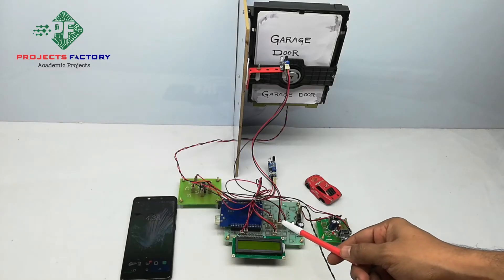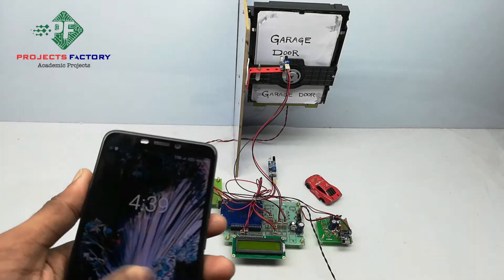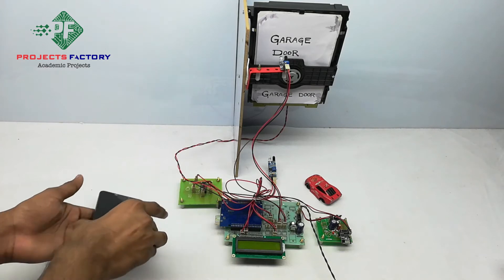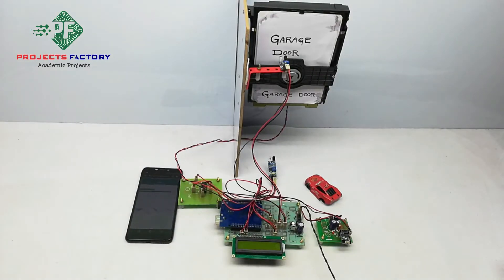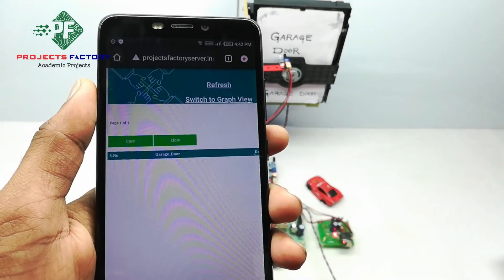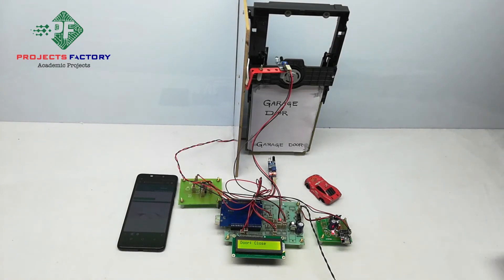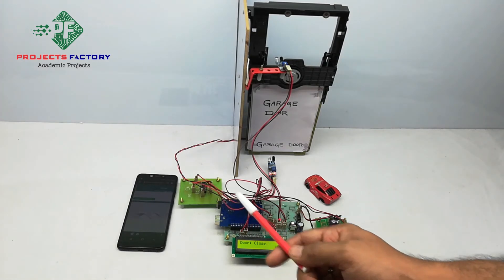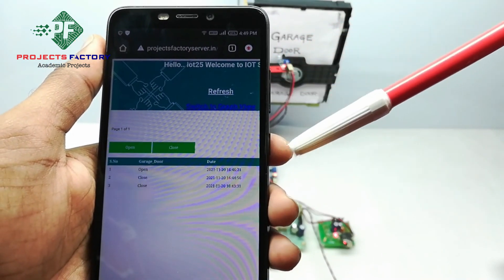IOT Smart Garage Door Opener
Project short description:
In this video we are showing IOT smart garage door opener using Arduino. We can control garage door from IOT server. Also garage door open and close status will be update using IR sensors. Two IR sensors placed at open and closed positions of garage at bottom and top places. these two IR sensors can identify garage door open and closing position. Here we used IOT server to control garage door. Hardware Connections: Arduino connected to ESP8266 (IOT module) through UART port. Here we used CD drive as garage door and it was controlled by h-bridge L293d. H-bridge connected to Arduino digital pins. Two IR sensors connected to Arduino digital pins. Hardware Used: Arduino Uno LCD - 16X2 LCD display WIFI IOT module - ESP8266 H-bridge - L293D IR sensors - DC 5V Software Used: Arduino IDE Applications: Garages Parking slots Vehicle management systems IOT smart garage system, IOT garage system, IOT garage control, smart garage, IOT projects, Arduino projects, projects factory, IOT, Arduino, Garage door